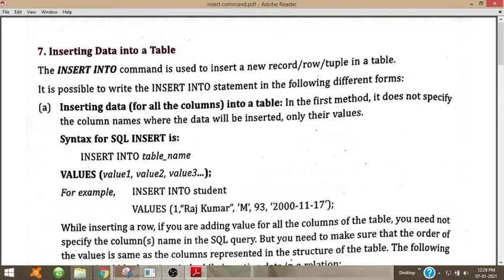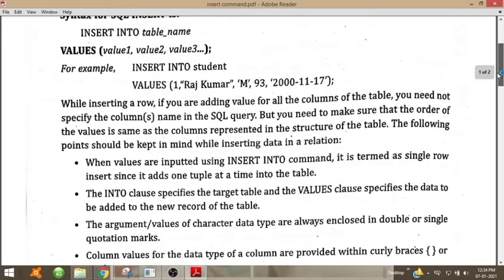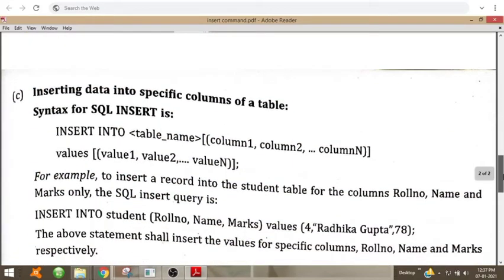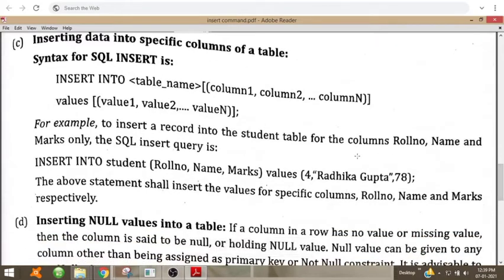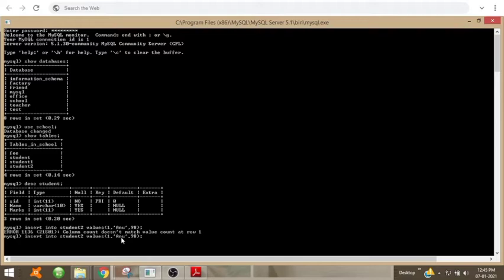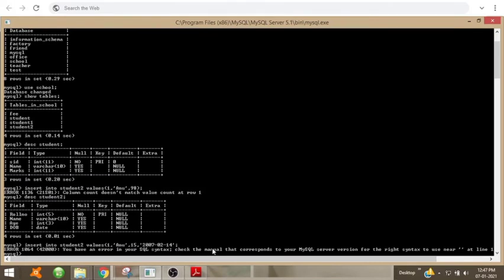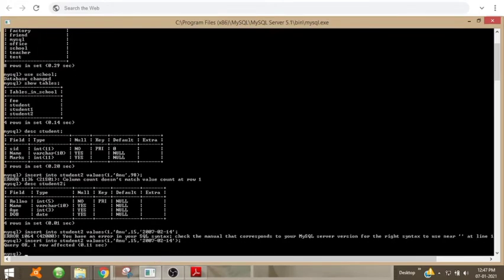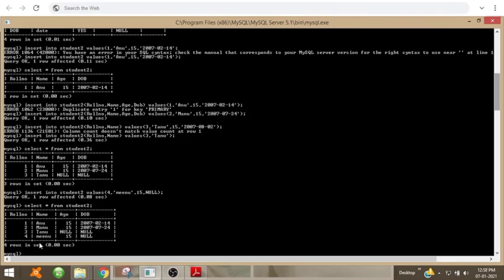insert command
sql commands